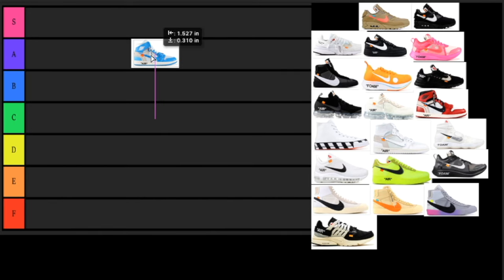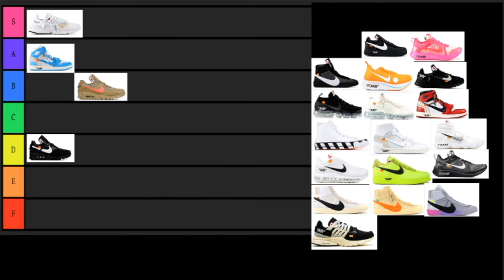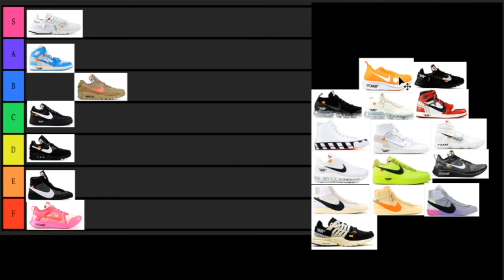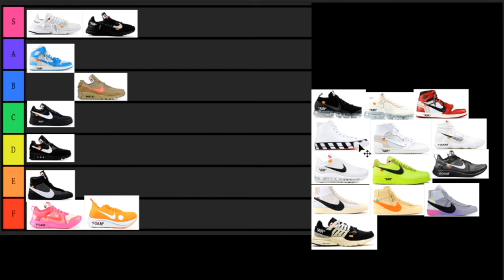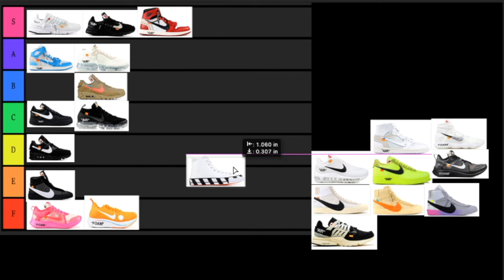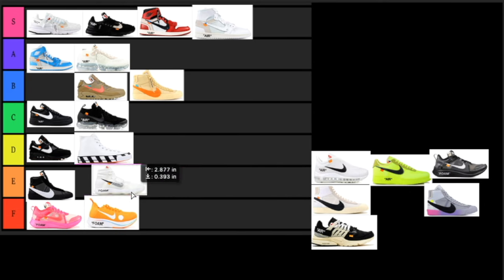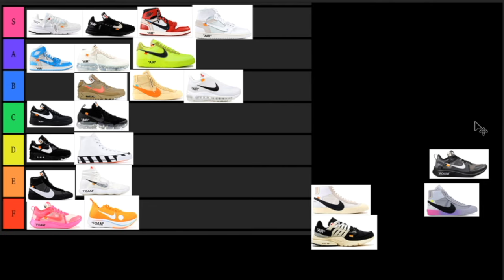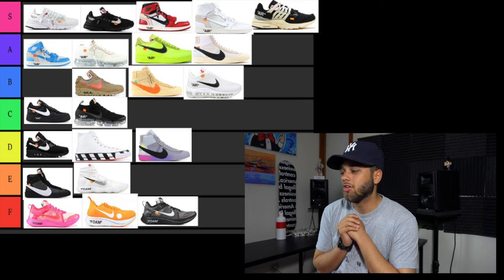OFF-WHITE X NIKE SNEAKER TIER LIST! BEST TO WORST RANKED!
Many youtubers have made their tier list. A couple of my favorite shoetubers such as tonyd2wild, bull1trc, and seth fowler have made their own related to sneakers. So I decided to create my own. This is the off-white x nike sneaker tier list! Hope you enjoy!